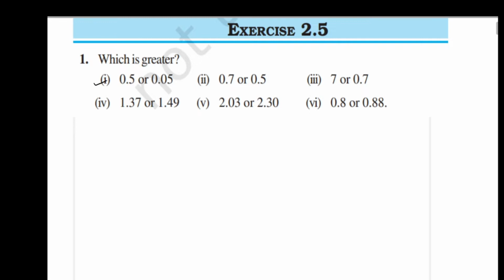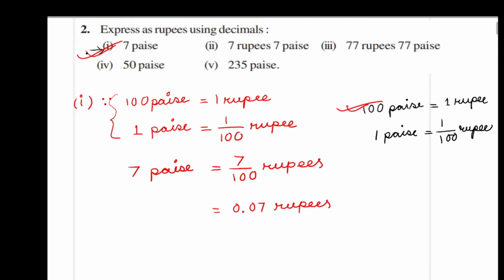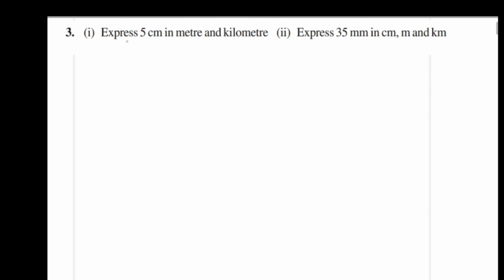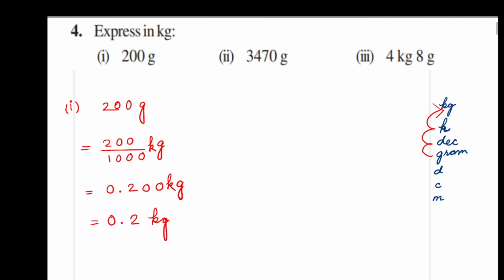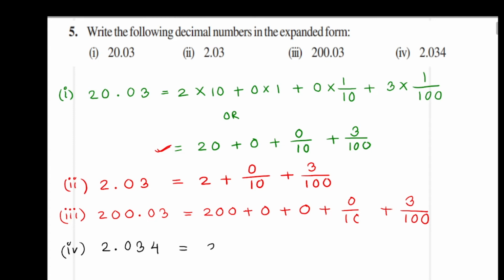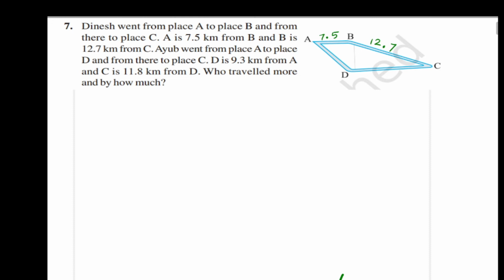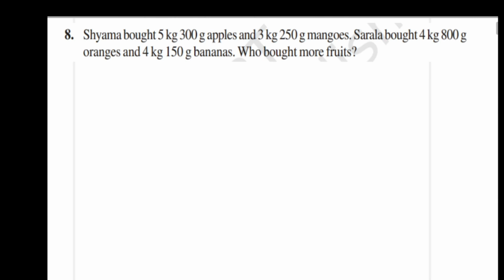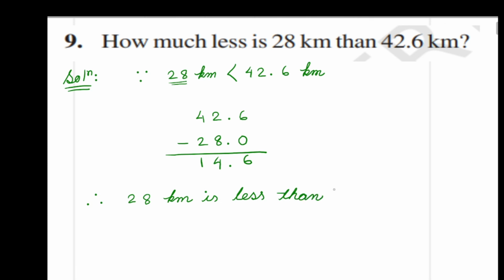Exercise 2.5 - Class 7 NCERT Maths Chapter 2 | Fraction and Decimals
I have discussed  Exercise  2.5  for "Fractions & Decimals"  Chapter 2, Topic : Decimals - Class 7 NCERT Maths,  hope you will like it, Please comment on below box for your suggestions.

# Class: 7
# Subject: Maths
# Chapter 2: Fraction and Decimals
# Topic Covered in This Video: Fraction and Decimals Full Chapter NCERT Questions -Exercise  2.5
# Topic Name: NCERT Solutions  Based on Fraction Exercise 2.5